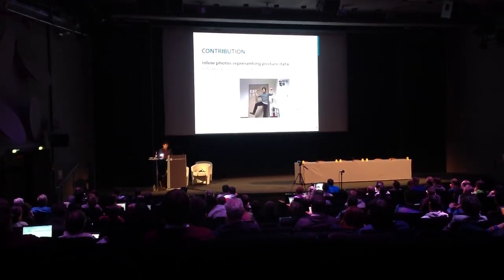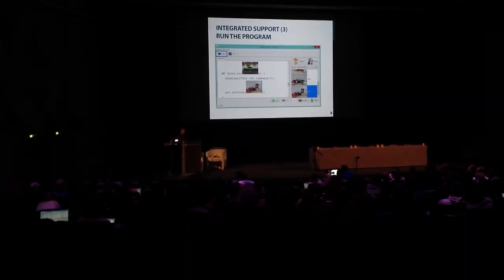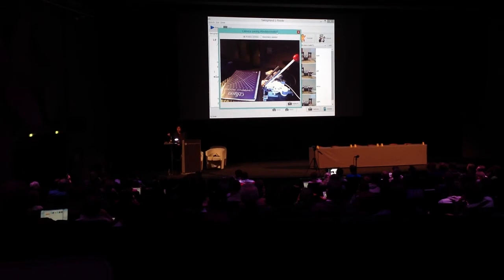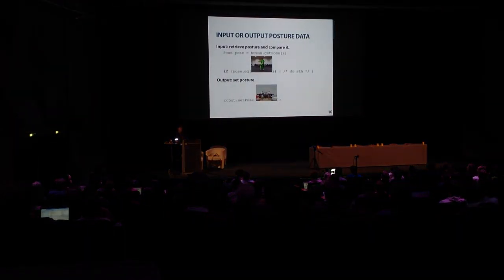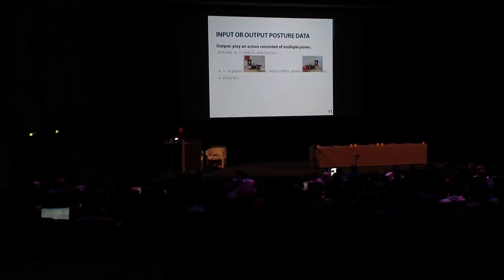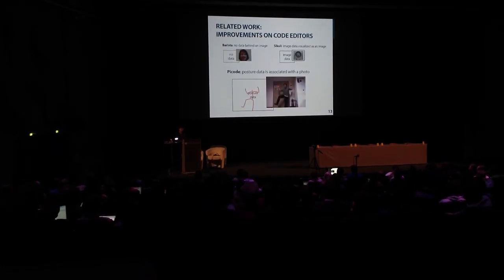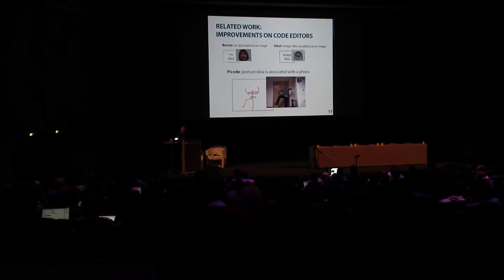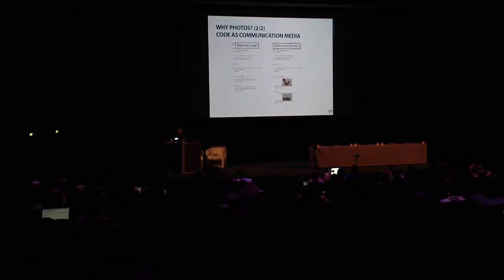Picode: oral presentation at CHI '13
Special thanks: Yuta Sugiura